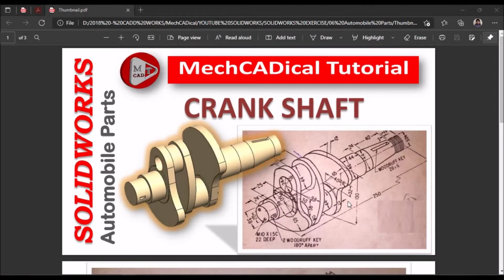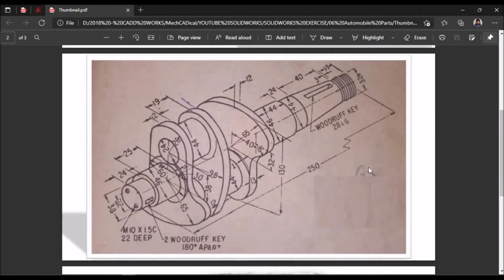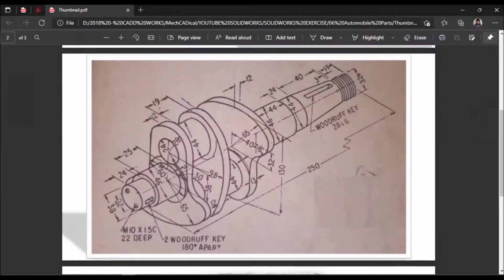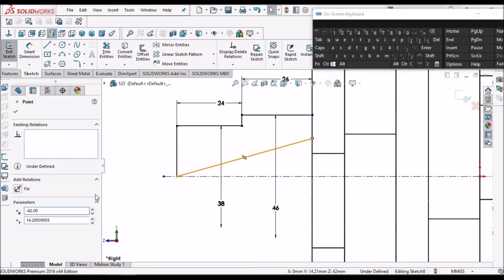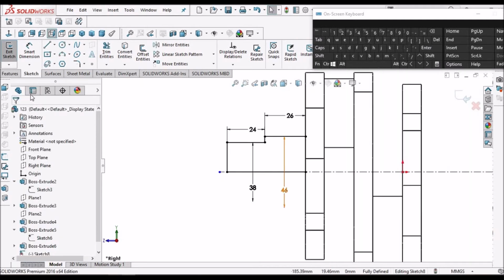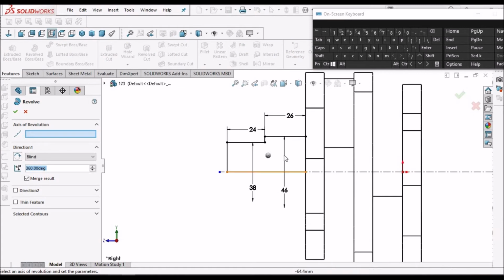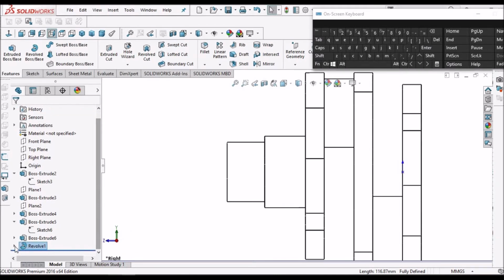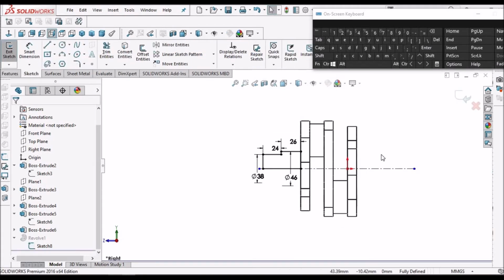SolidWorks II Automobile Part II Crankshaft (Petrol Engine)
I am going to explain how to create Crankshaft of Petrol Engine in Solidworks.

** The crankshaft is a moving part of the internal combustion engine. It's main function is to transform the linear motion of the piston into rotational motion.